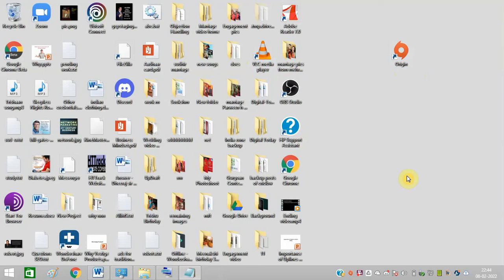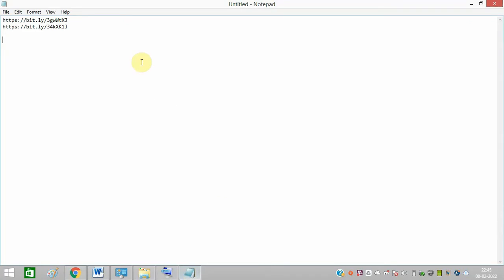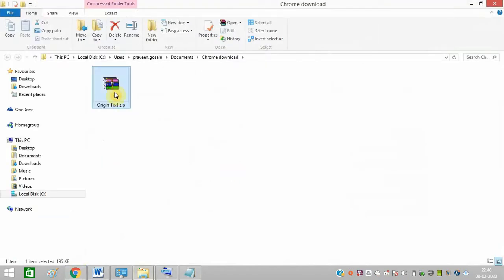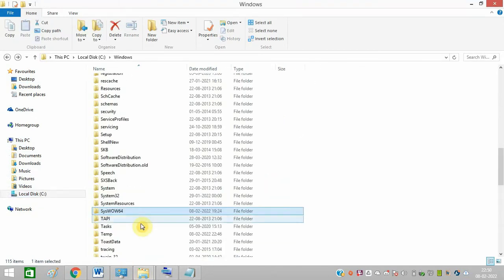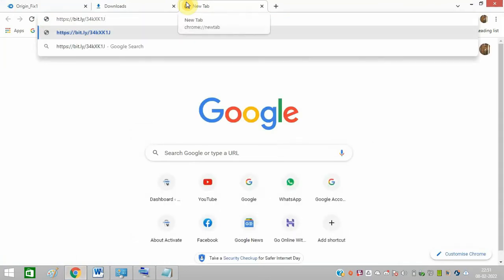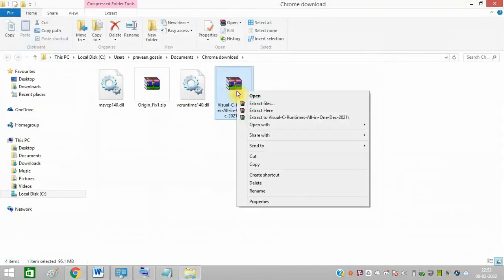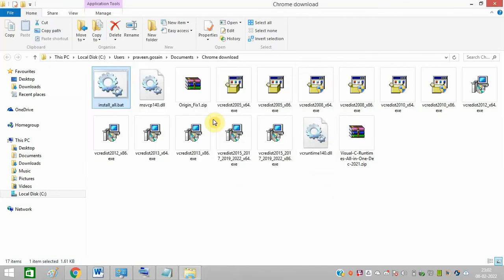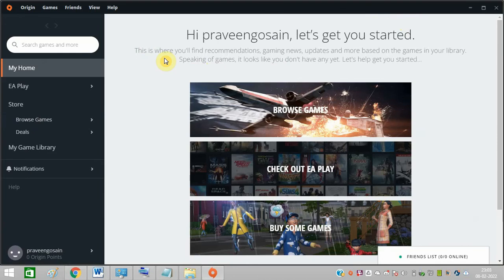How To Fix Origin Error MSVCP140.dll and VCRUNTIME140.dll | Origin Missing dll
Are you getting the following error messages while opening Origin gaming software?

OriginThinSetup.exe – System Error
The code execution cannot proceed because MSVCP140.dll was not found, Reinstalling the program may fix this problem.
OriginThinSetup.exe – System Error
The code execution cannot proceed because VCRUNTIME140.dll was not found, Reinstalling the program may fix this problem.

Origin errors vcruntime140.dll and msvcp140.dll missing come up while working on the software. I’ve given the easiest way to fix the issue. You just need to follow the given steps in this tutorial.